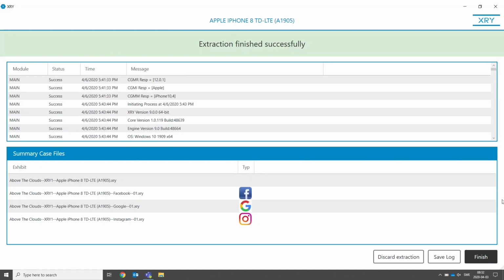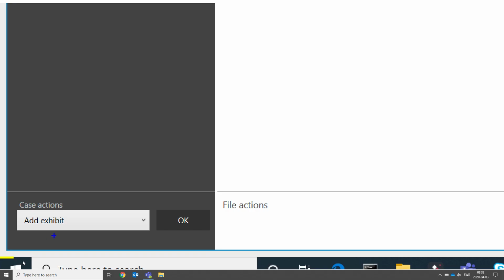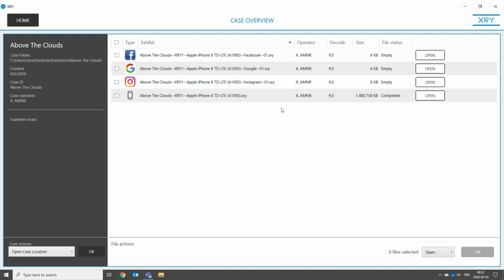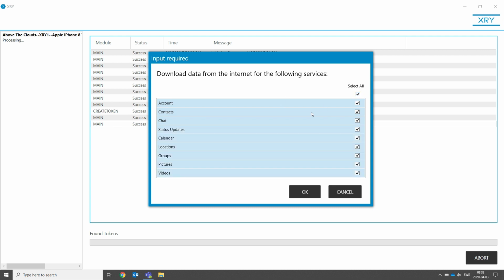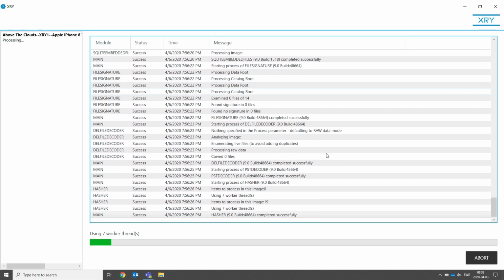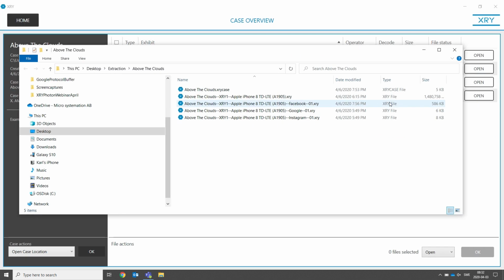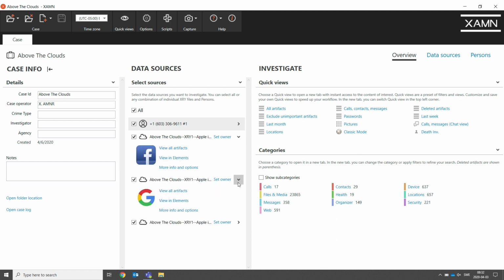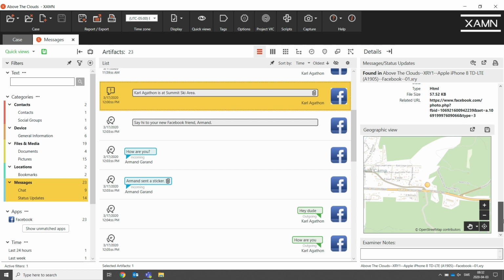How to Use and Export Cloud Tokens in XRY